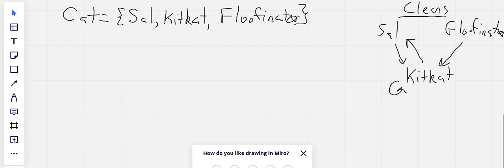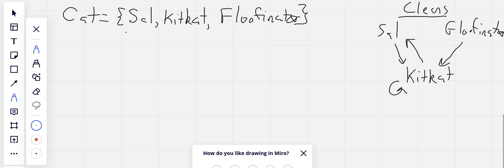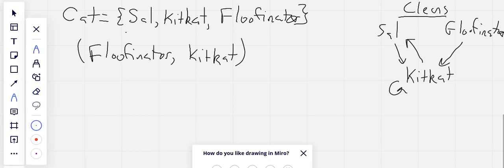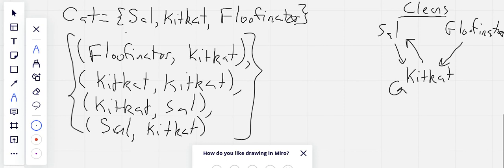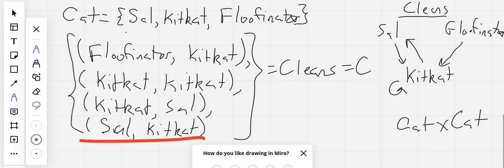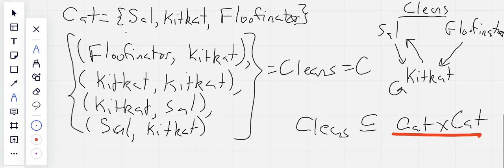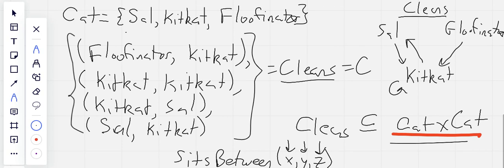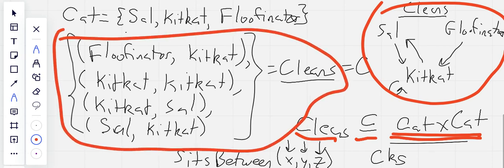Sets and Predicates